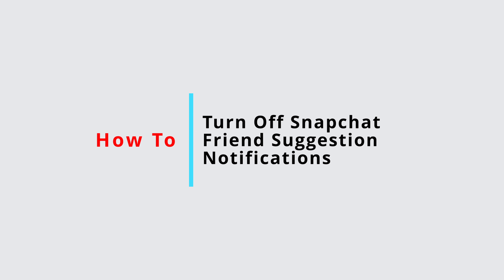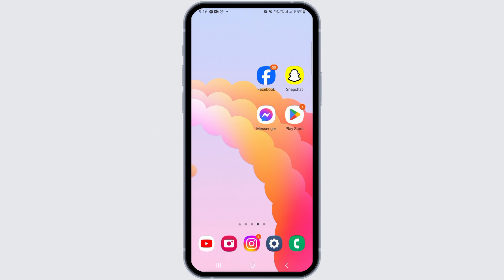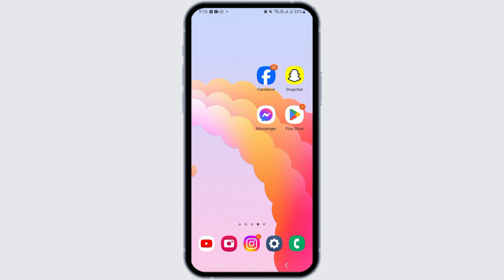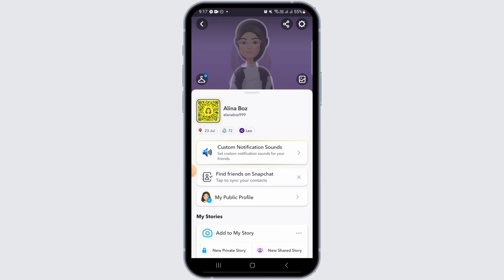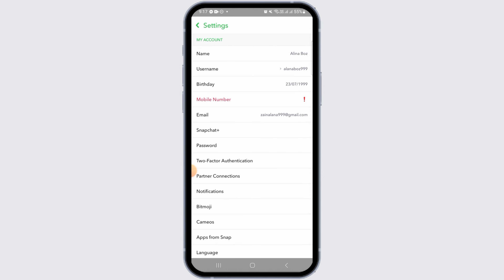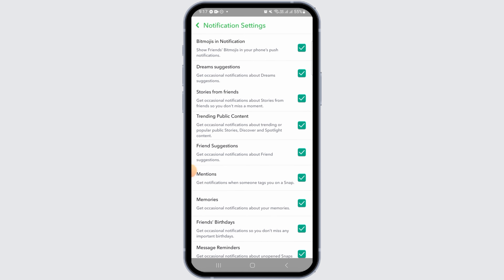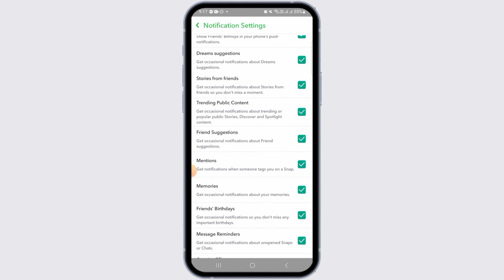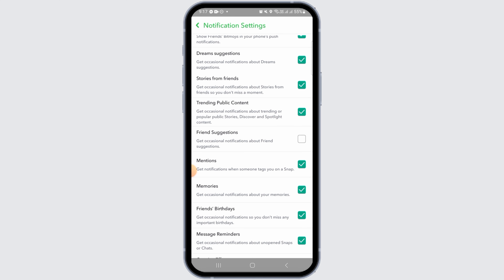How to Turn Off Snapchat Friend Suggestion Notifications 2024 (FULL GUIDE)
Tutorial On How To Turn Off Snapchat Friend Suggestion Notifications | 2024 Guide (FULL)

Welcome to Nifty Tech Tips! In this video, we'll guide you through the process of turning off friend suggestion notifications on Snapchat. If you're looking to streamline your notification settings and reduce interruptions, this 2024 full guide will help you adjust your Snapchat settings to stop receiving friend suggestion notifications.

Customize your Snapchat experience by managing your notifications!

🔑 Topics Covered:

Understanding Snapchat Notifications: Overview of different types of notifications on Snapchat and their purposes.
Navigating to Notification Settings: Step-by-step instructions on how to find and adjust notification settings in the Snapchat app.
Disabling Friend Suggestions: Detailed guide on specifically turning off friend suggestion notifications.
Impact of Changing Settings: What to expect after adjusting your notification preferences.
Additional Notification Management Tips: Best practices for managing notifications more broadly on Snapchat.

🕒 Timestamps for Easy Navigation:
0:00 - Introduction
0:05 - Understanding Snapchat Notifications
0:20 - How to Turn Off Friend Suggestion Notifications

We hope this guide enhances your Snapchat usability by tailoring notifications to suit your needs. Any questions or ideas for future videos?